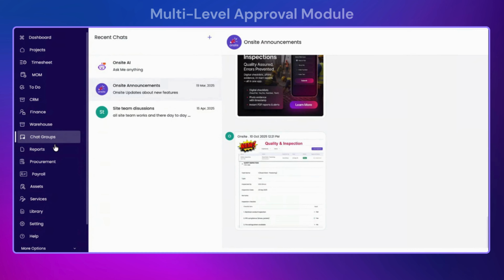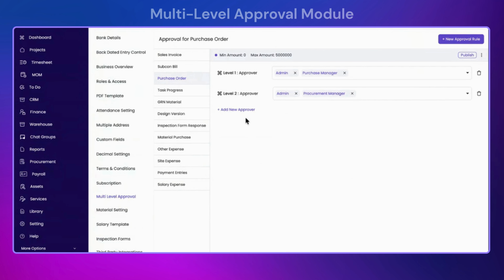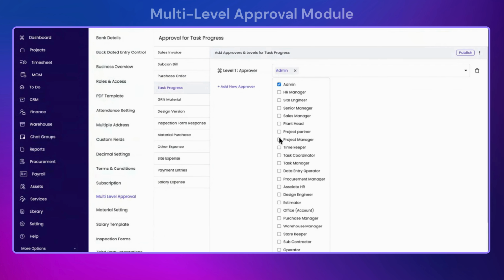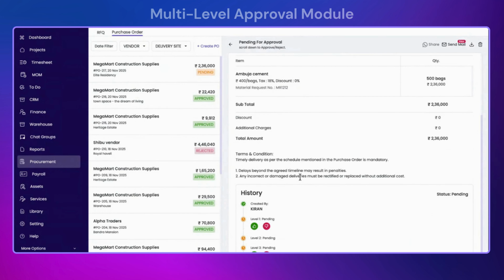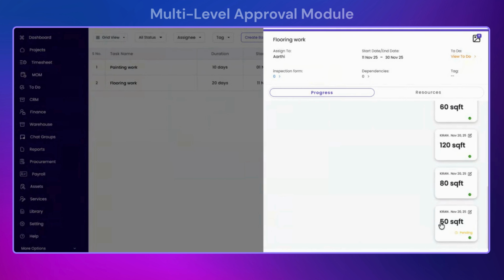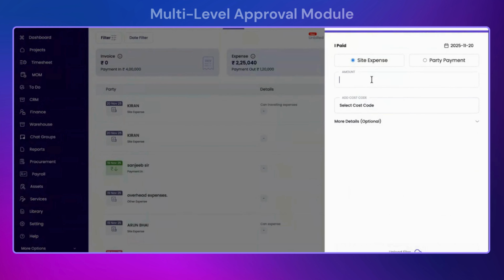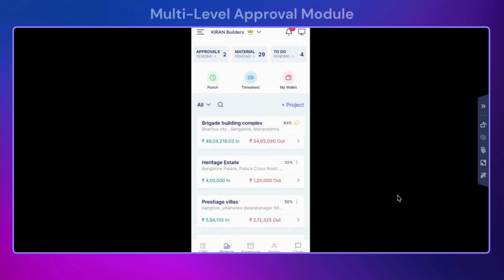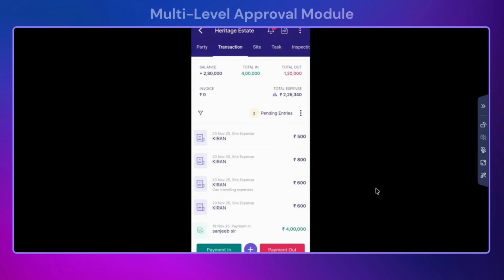Multi-Level Approval Module Tutorial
Learn how to set up and manage approvals across different levels using the Multi-Level Approval Module in Onsite.

This tutorial walks through defining approval hierarchies, assigning roles, and ensuring that every request passes through the right checkpoints before final approval. You will see how this structure helps prevent unauthorized actions, reduces errors, and keeps decision-making consistent across projects.

Ideal for teams managing multiple sites where approvals need clear control and accountability.